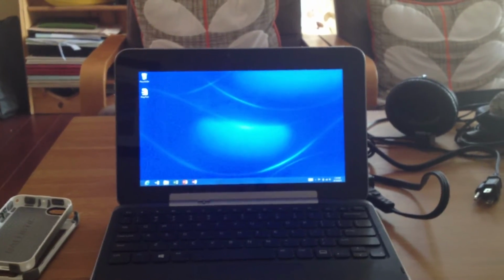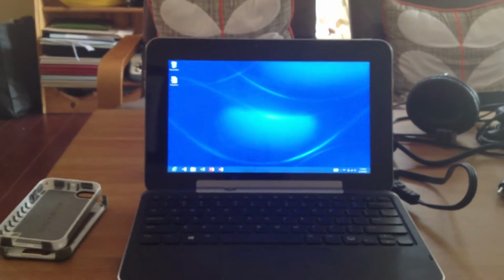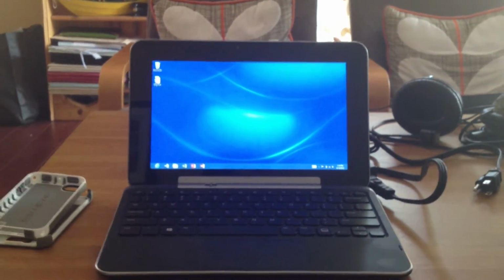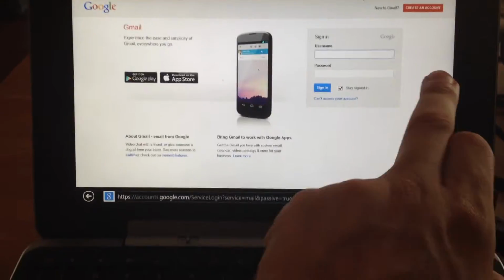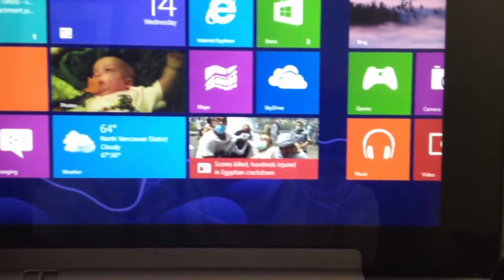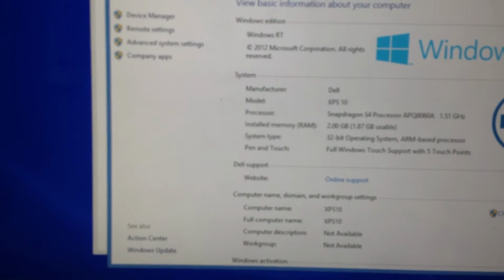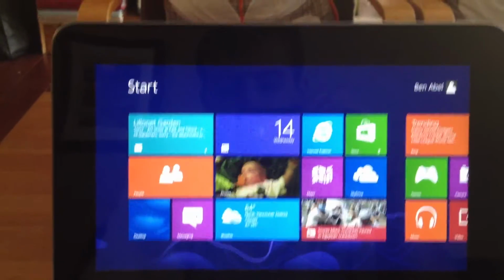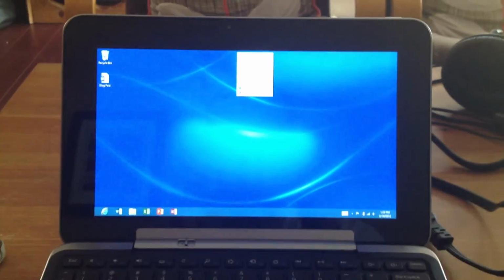Dell XPS 10 Review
Vancouver Gadgets Founder Ben Abel reviews the Dell XPS 10 Tablet